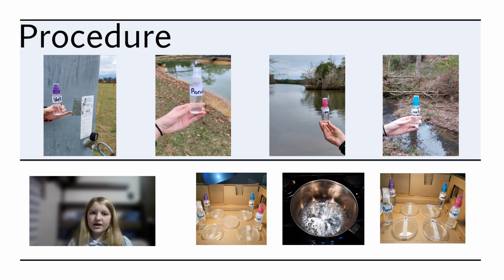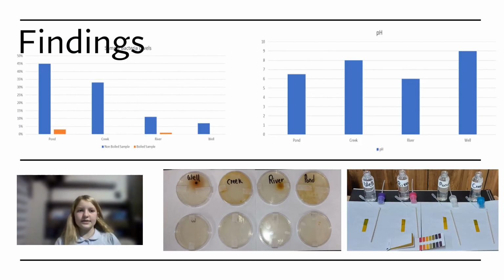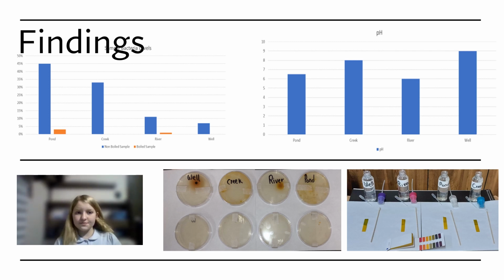Jr - Lorali Smith - "Should you Drink it?" - Water Testing